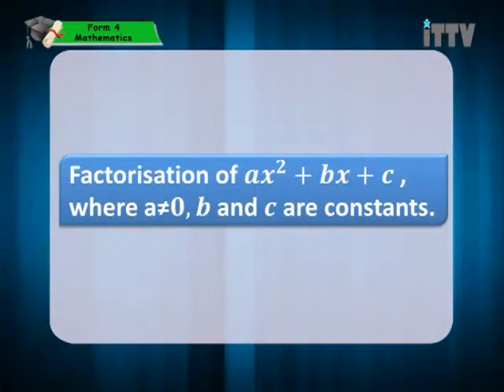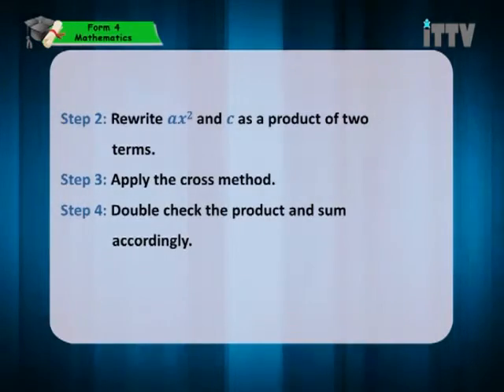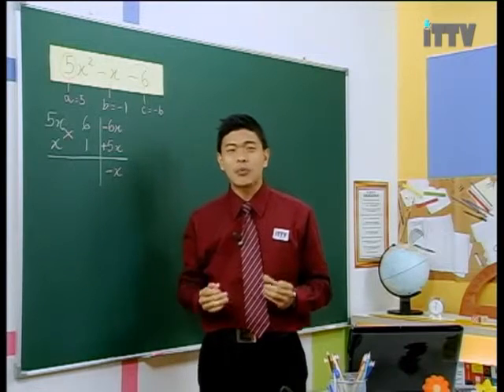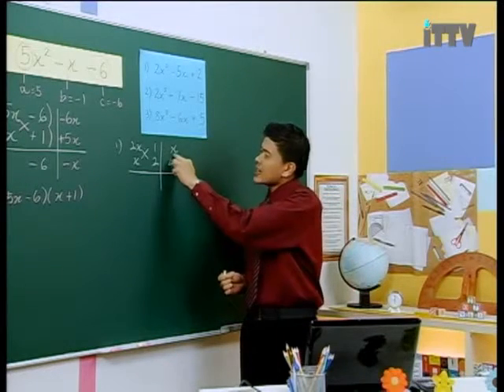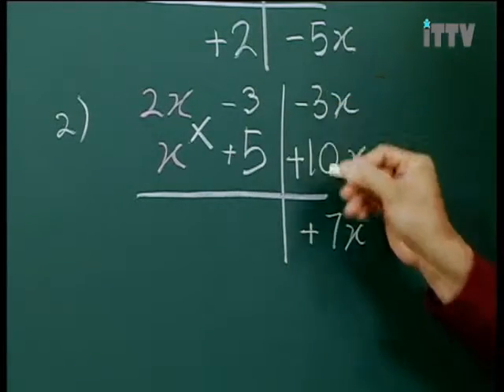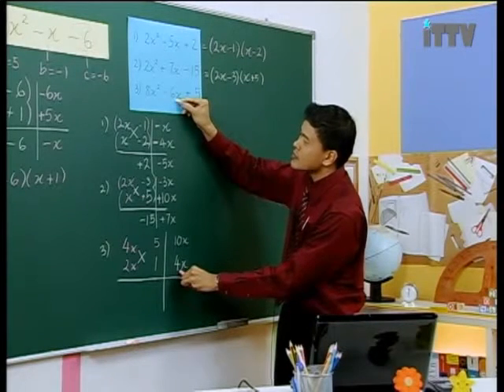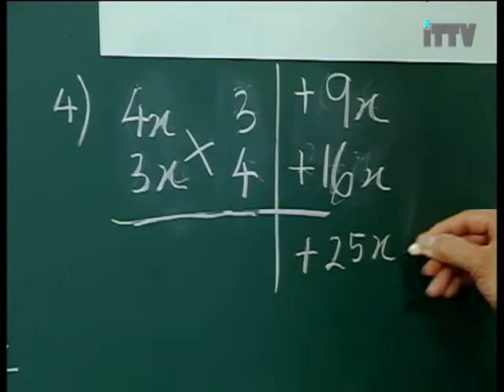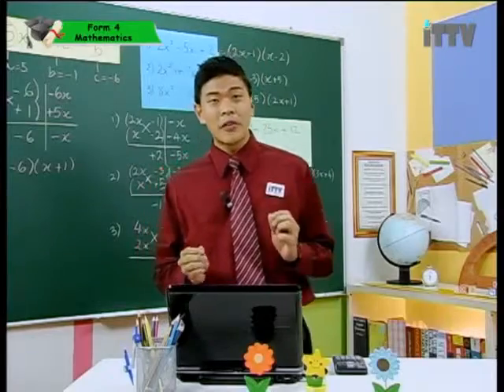iTTV SPM KSSM Form 4 : Mathematics Ch.01 - Quadratic Expressions (Factorisation Ill)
- Lesson 05 : Factorisation Ill